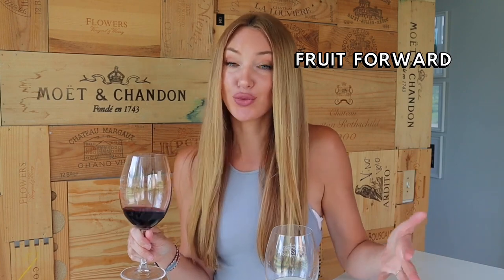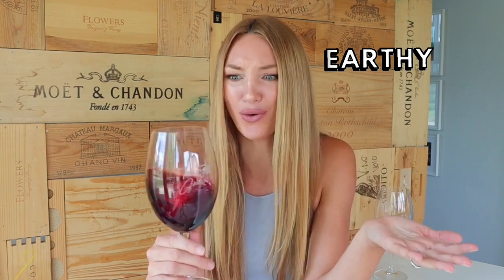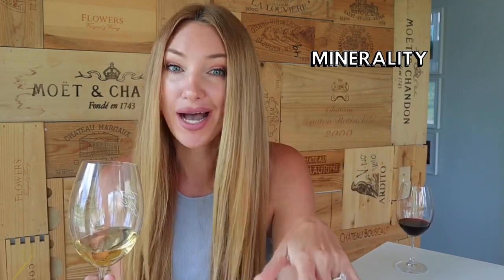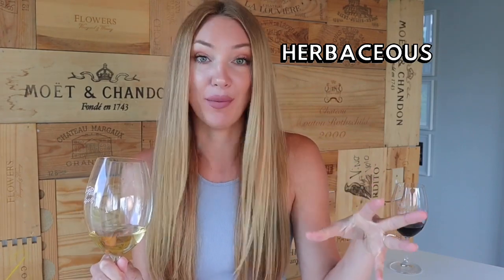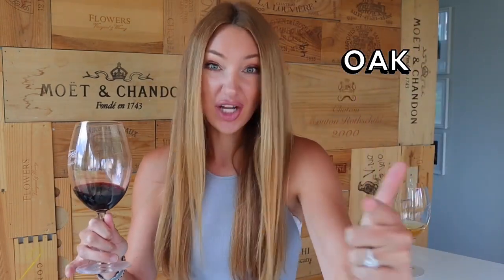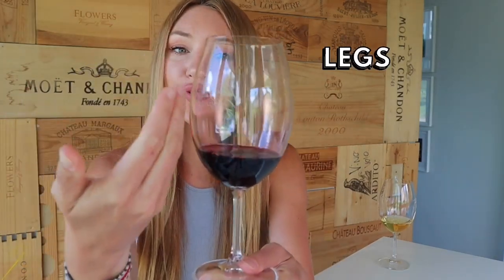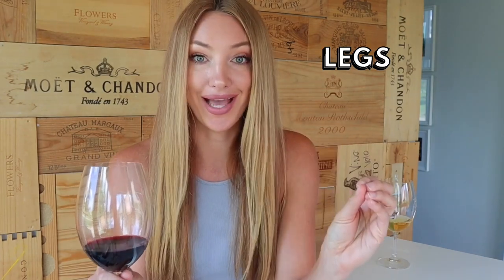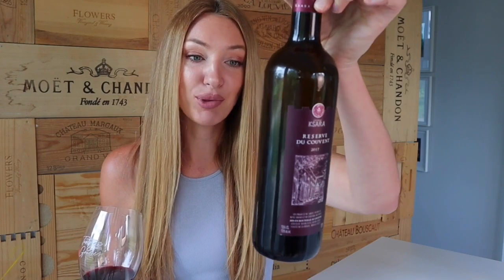WINE 101 // 15 WINE WORDS you NEED to know!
Wine 101 that every wine drinker should know! Breaking down 15 of the most important wine words for every wino.

I've got a Master's Degree in Wine (someone had to do it) from the Napa Valley Culinary Inst. of America and I'm here to help spread a little wine education since we're all sipping anyways. ;)